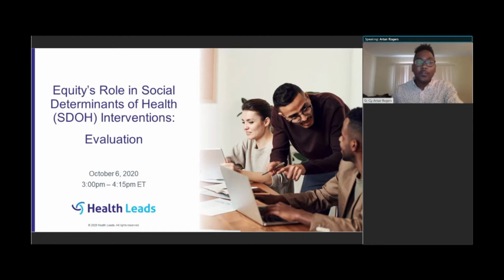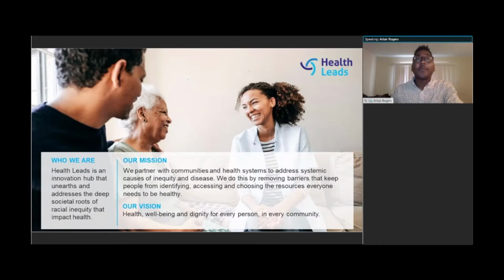Equity's Role in SDOH Interventions: Evaluation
During this webinar originally broadcast on October 6, 2020, panelists highlighted equity-oriented methods used in SDOH research and evaluation, discussed best practices and lessons learned, and explored the opportunities to integrate equity into SDOH research and evaluation efforts in our current context. Topics included:

-Current approaches to research and evaluation that has advanced or stifled racial health equity
-The bias that occurs within SDOH research and evaluation that is harmful to communities of color.
-Strategies that both elevate racial health equity and center the needs and interests of communities served.
-The capability of research and evaluation to promote justice by influencing practice, policy, and systems change.

Panelists
-Etsemaye Agonafar, MD, MPH, MS, health services researcher and internal medicine physician, Department of Health System Science at Kaiser Permanente’s Bernard J. Tyson School of Medicine
-Tamara Cadet, PhD, LICSW, MPH, associate professor, Simmons School of Social Work
-Adam Schickedanz, MD, PhD, pediatrician and health services researcher, Department of Pediatrics at the David Geffen School of Medicine at the University of California, Los Angeles

Moderator
-Artair Rogers, Director of Program, California, Health Leads